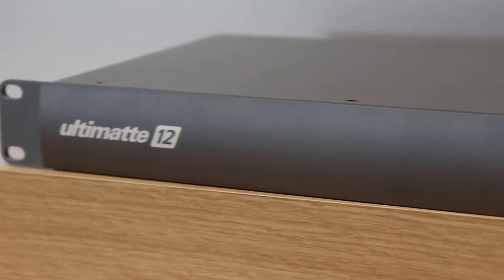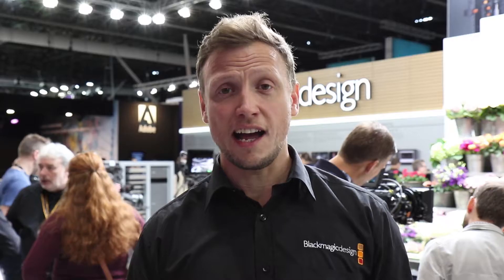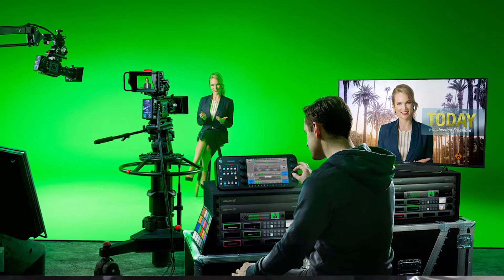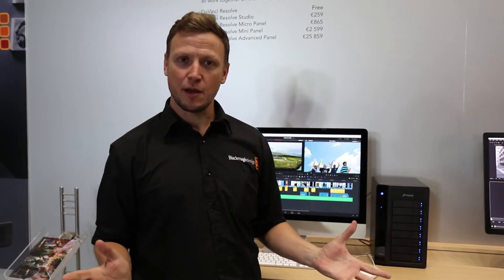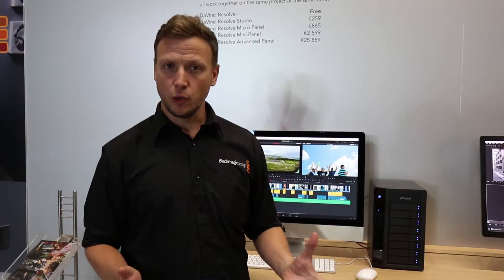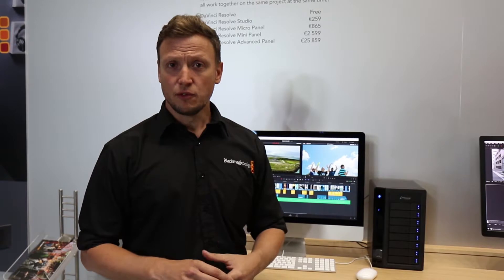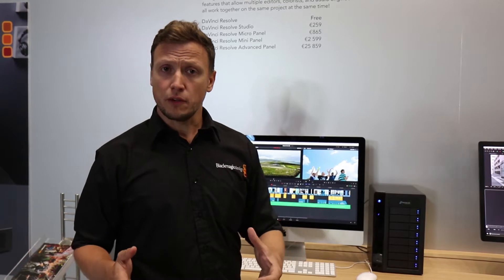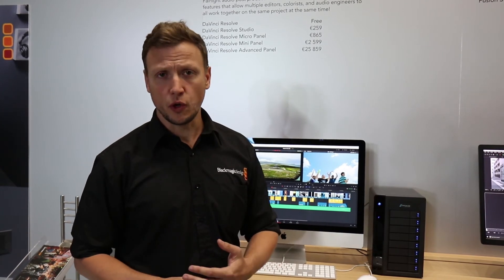Blackmagic Design Ultimatte 12 & DaVinci Resolve 14 - IBC 2017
Join BPS on the Blackmagic stand at the 50th IBC Show in Amsterdam. Stuart Ashton talks about the latest and most powerful version of their Ultimatte keyer system.

Plus a brief overview of DaVinci Resolve 14 and the new grading panels.